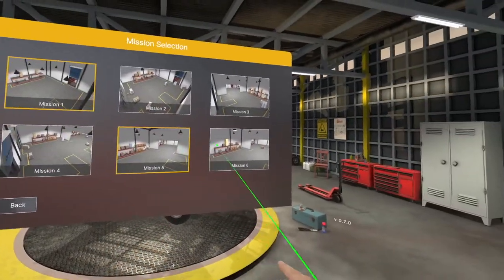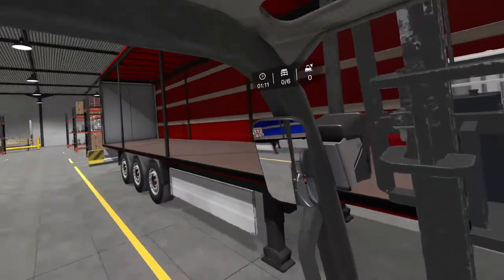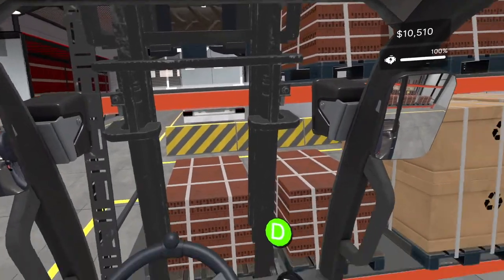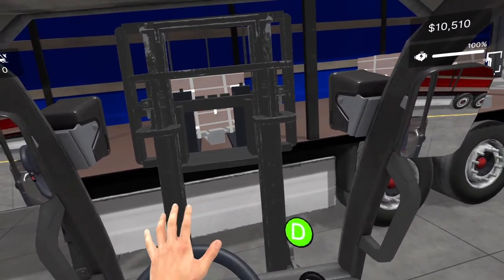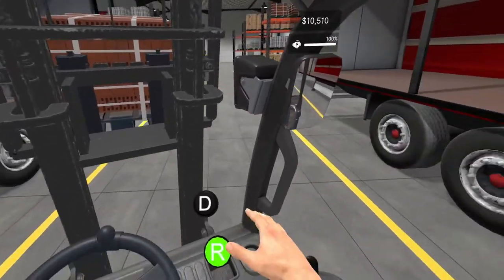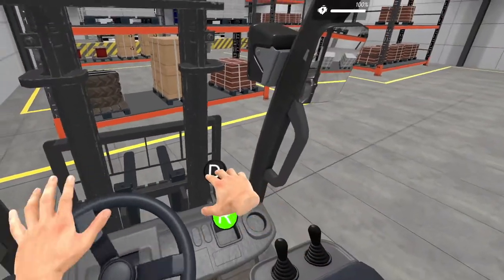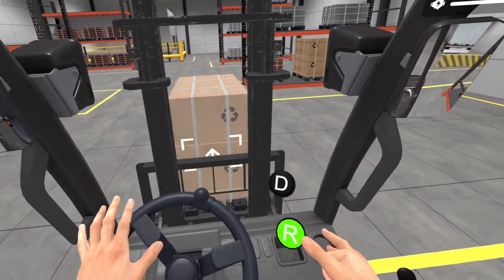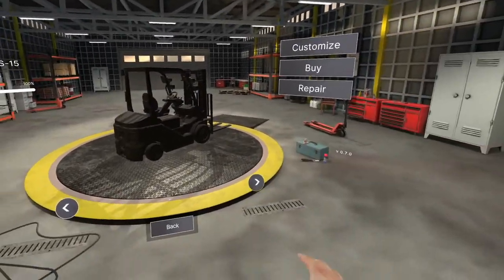Best Forklift Operator - Shipping Room Mission 1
Back to Best Forklift Operator, in which I attempt the 1st shipping room mission.